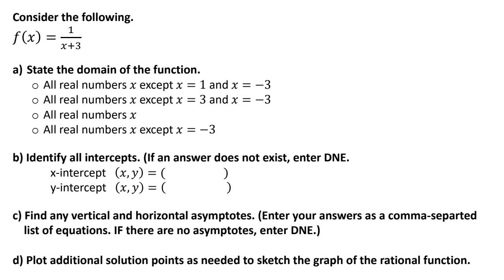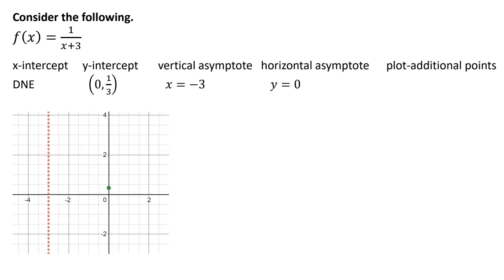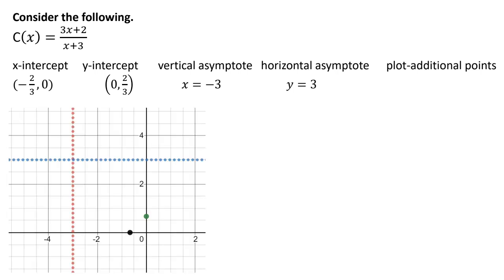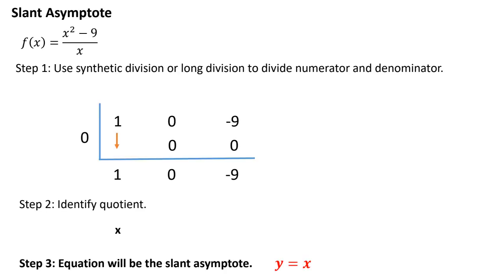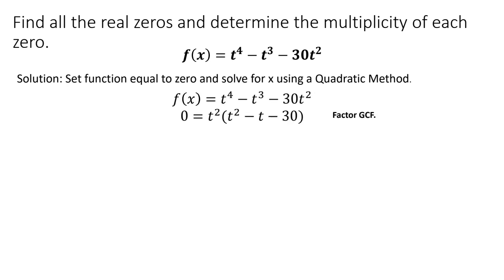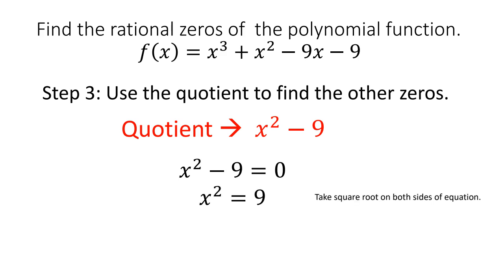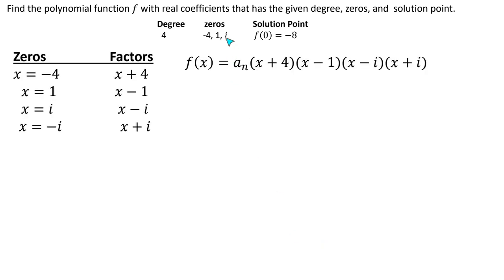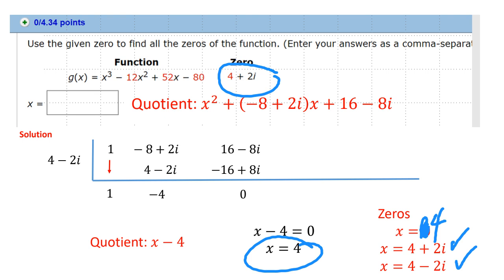Fall 2024 Happy Math Hour Math 1314 Exam 2 Review